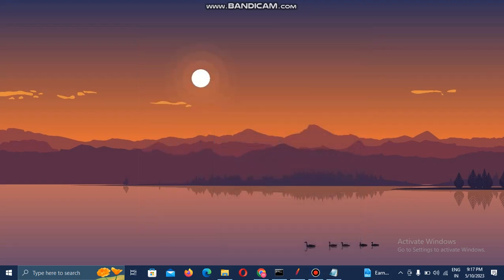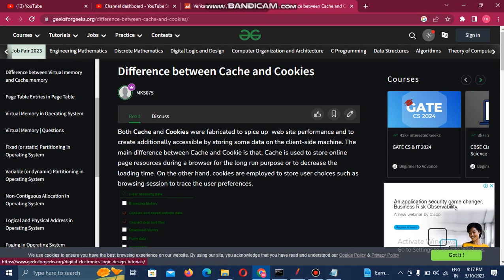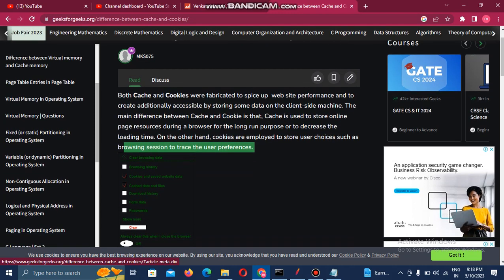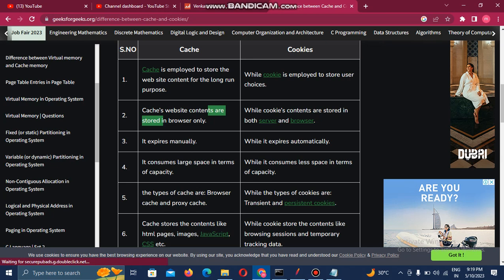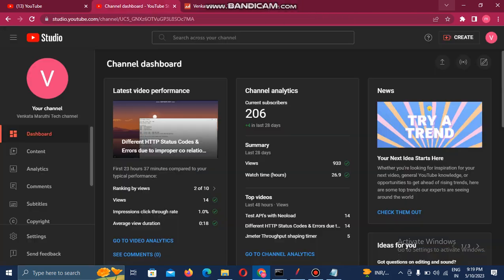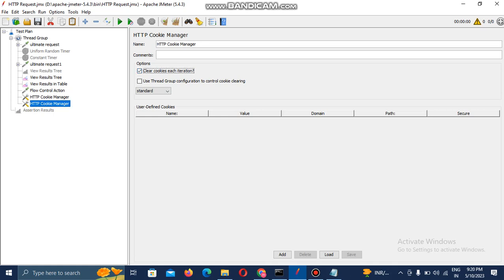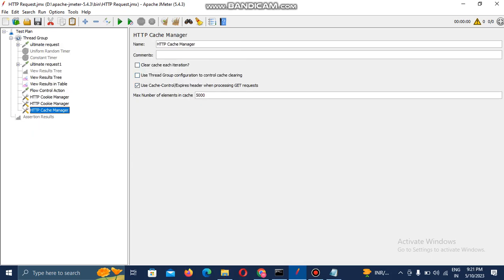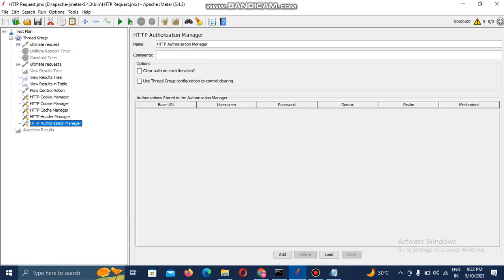Jmeter HTTP Cookie &Cache Managers